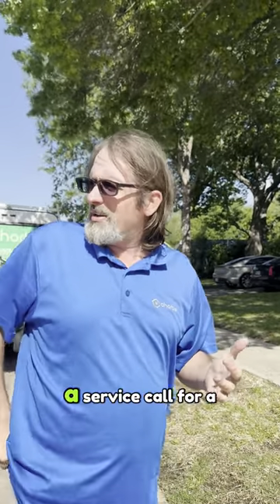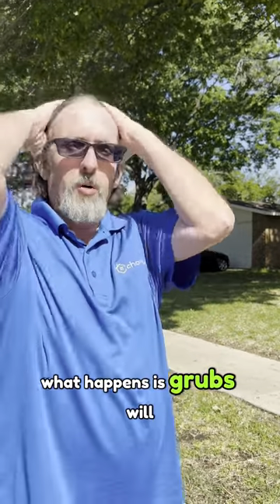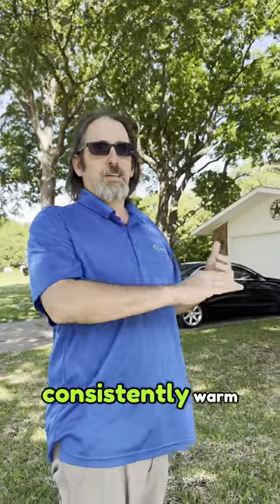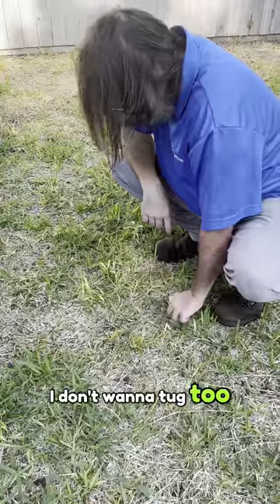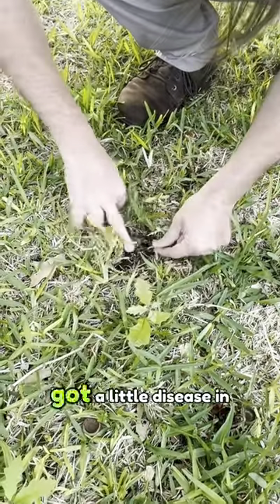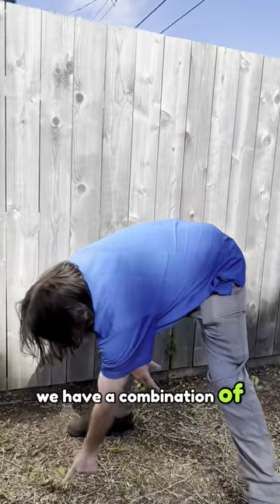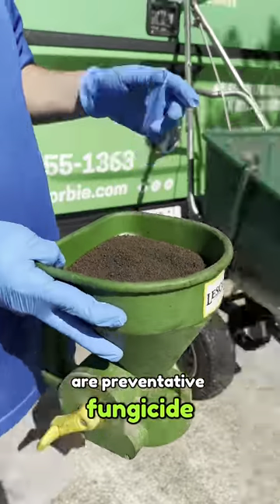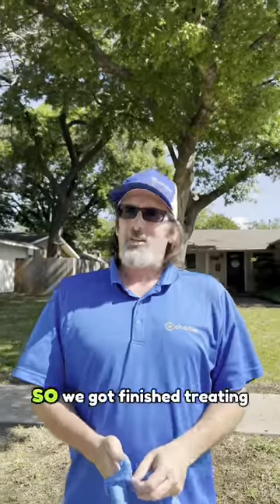Lawn Care Mystery: Grub Damage or Something Else? (Lawn Care Investigation Revealed!)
In this video, join Chorbie's Lawn Care Fort Worth operator David Brooks on a journey to uncover the truth behind what seemed like grub damage in a customer's yard. With their lush green lawn suddenly showing signs of distress, the homeowner called in Chorbie's expert team for help.

But as David delves deeper into the issue, he discovers that the culprit isn't grubs at all! Through careful observation and expert analysis, David uncovers the true cause of the lawn's decline, providing invaluable insights along the way.

From identifying common lawn pests to exploring alternative explanations for turf troubles, this video is a must-watch for anyone looking to maintain a healthy, vibrant lawn. Join us as we unravel the mystery and reveal the secrets to a picture-perfect yard!

Don't miss out—hit play now and discover the truth behind lawn care woes with Chorbie!